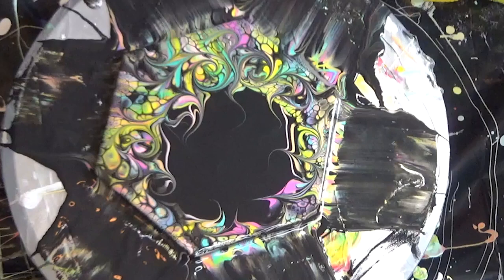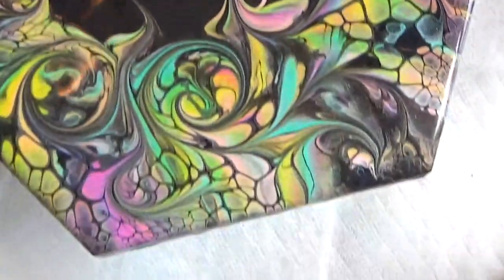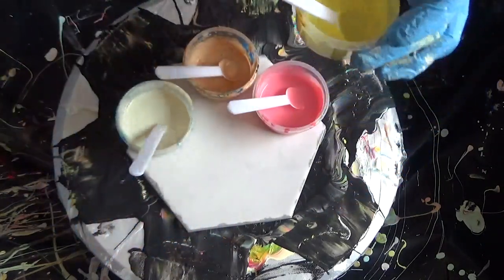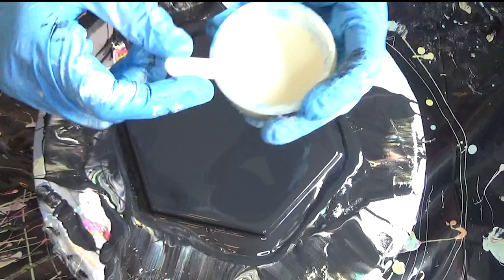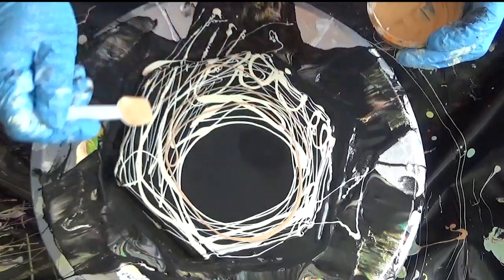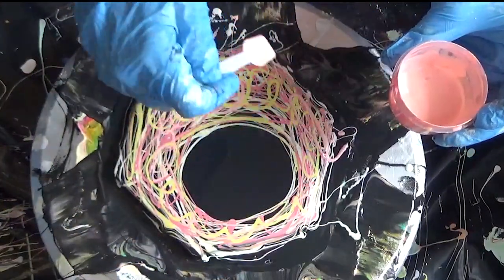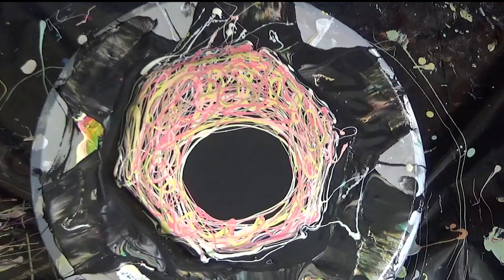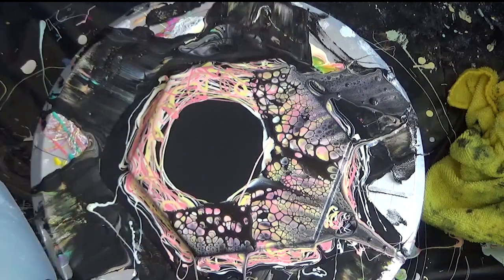"Tropical Nights" Two Beautiful 6 inch Tiles in different color combos, Which one is your favorite?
Hi everyone! I'm so happy you are here on my art channel. I hope you watch both and enjoy!

So today I have a black background for a different look. I made 2 tiles in almost the sister colors and they both look amazing! Which one is your favorite?

Tile #1
Base Paint is- Glidden Premium Black
TLP- Harvest Gold
TLP- Golden Peach
Colour Arte Pink Azelea
Colour Arte Mango Mamba
Colour Arte Guatamalan Green

Tile #2
TLP- Harvest Gold
TLP- Golden Peach
Colour Arte Pixie dust
Colour Arte Blushing Pumpkin
Colour Arte Isadora

Butterfly stickers from Amazon- Butterfly and Dragonfly Sticker Set, 160pcs…

Here’s the recipe I follow for this type of fluid painting
Pillow paint-Glidden essentials white semi-gloss house paint
1/2 cup Gac 800 if needed
For the colors:
3-1 parts Glidden premium ultra deep base untinted and
Jo Sonja Polyurethane Varnish Gloss

Cell activator:
3 parts Australian  Floetrol
1 part - Basics, Black

I hope you enjoy and please comment if you have any questions!